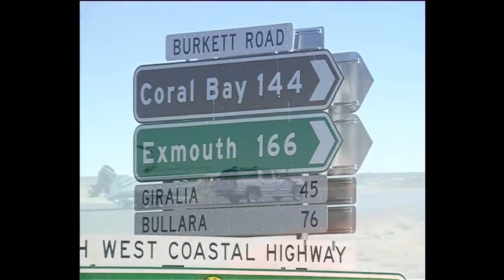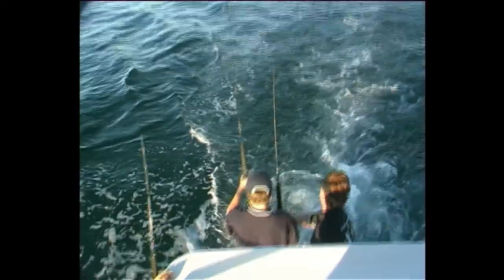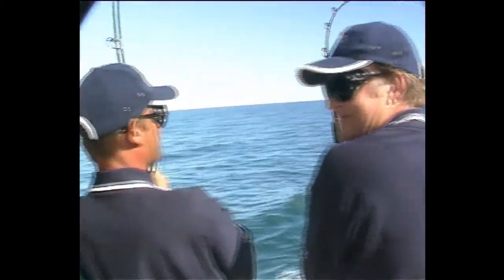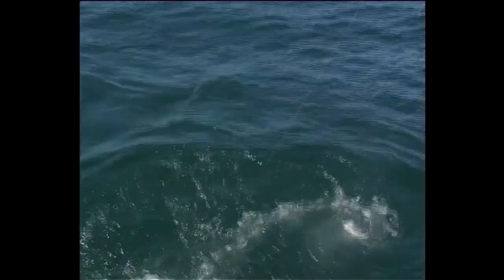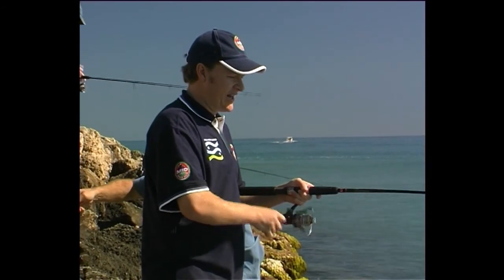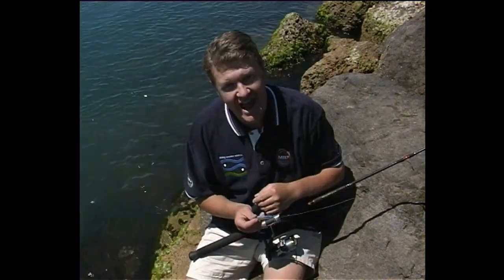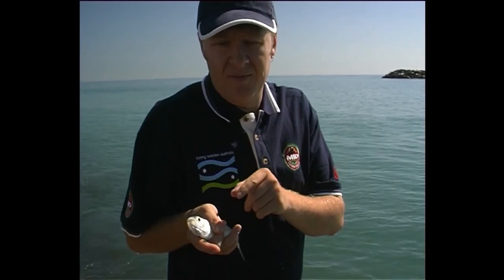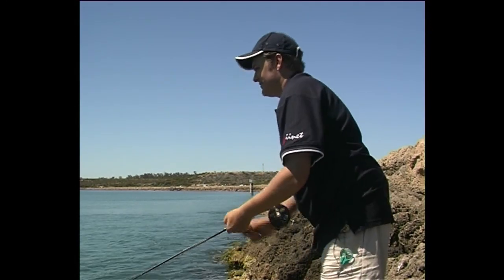Exmout Fishing Western Australia Series 1 Ep3 Full Show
Steve and Ian go to Exmouth to target Spanish Macheral